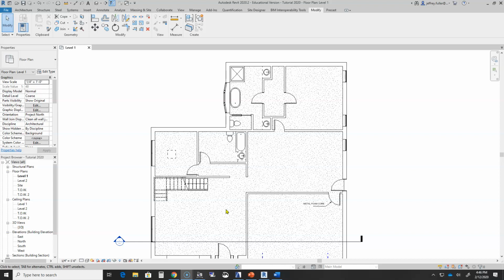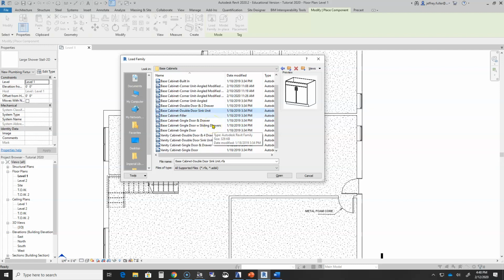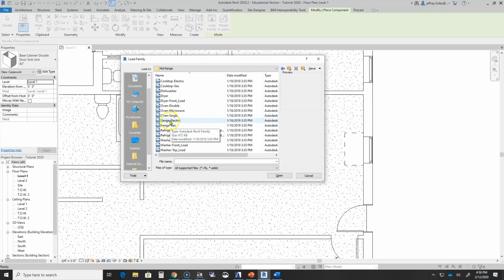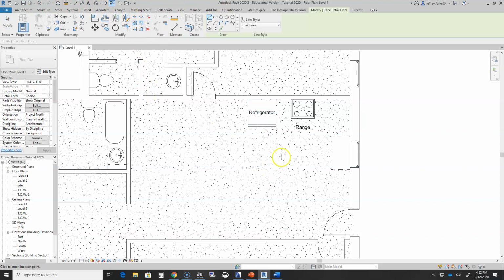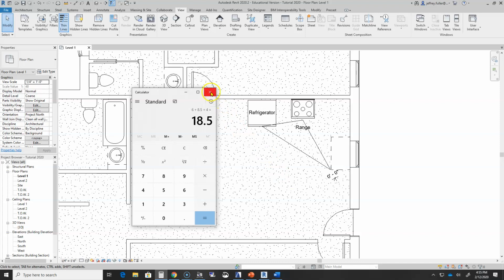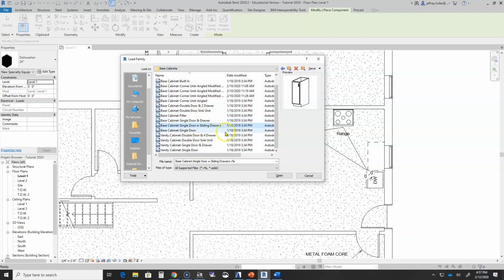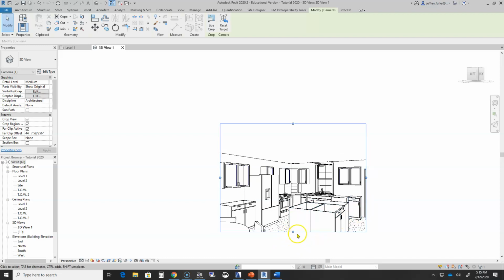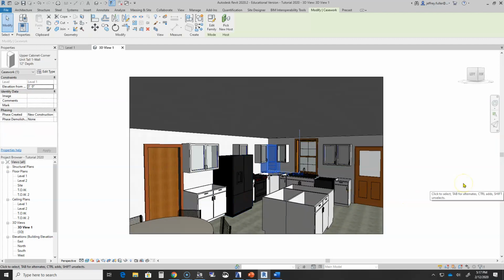Video 16: Revit 2020 Kitchen Design